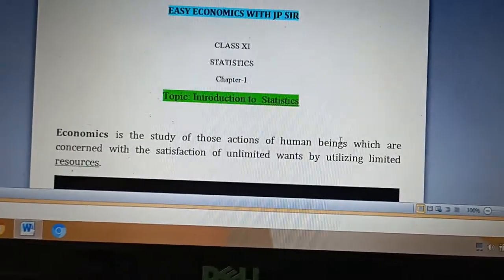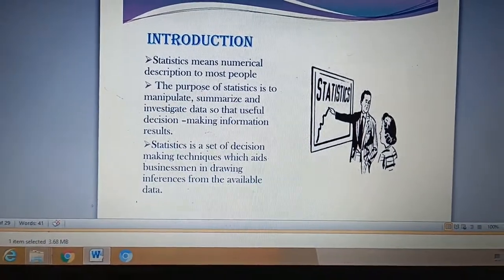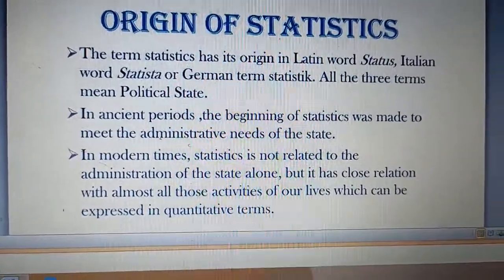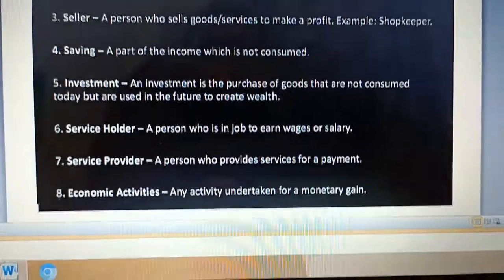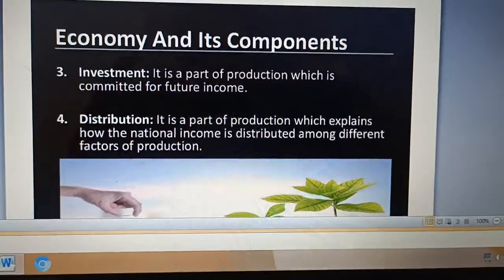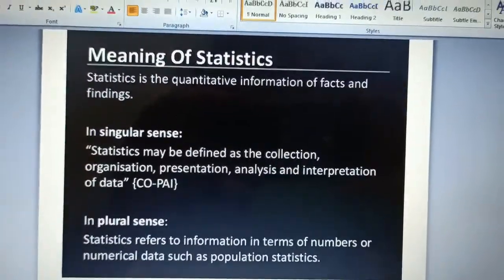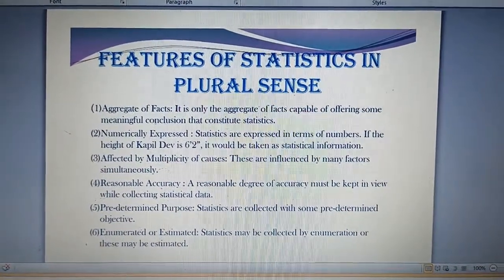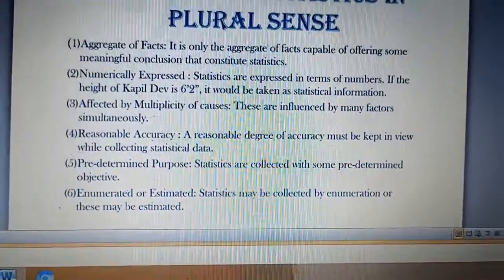CLASS 11_Definition of statistics_part-2_with JP SIR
Definition of  economic & statistics
Basic concepts of statistics.
statistics as singular and plural sense
features of statistics.